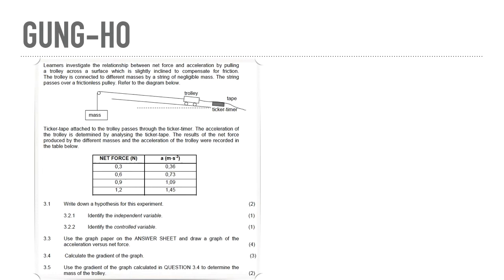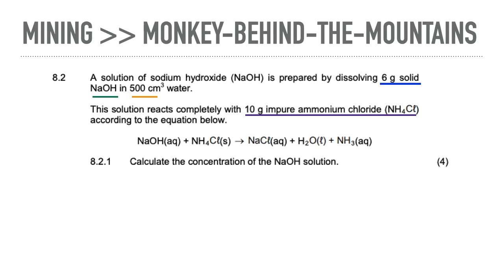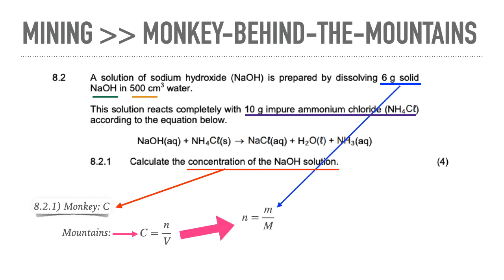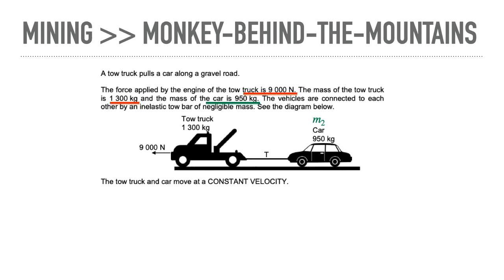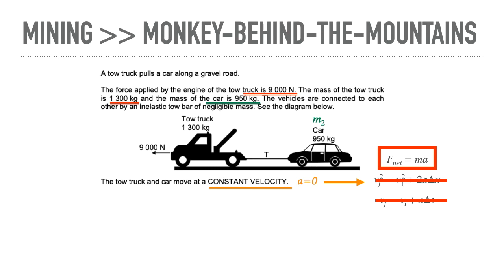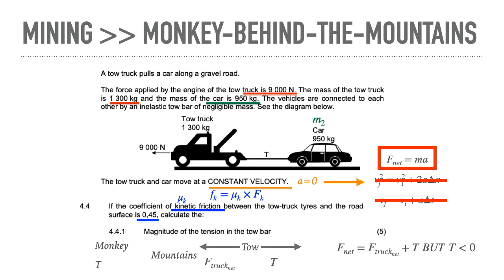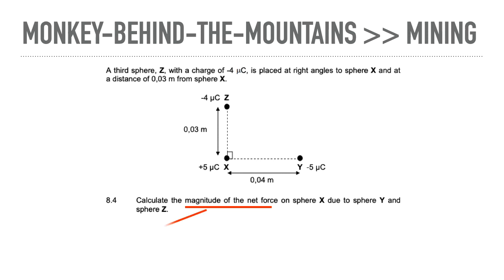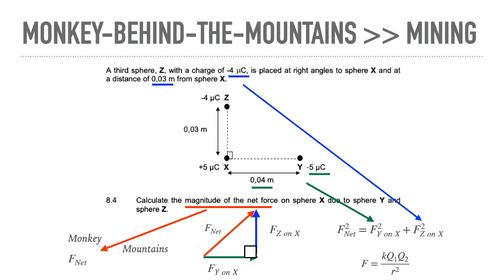Mathematical Reasoning - Problem solving in Physical Sciences